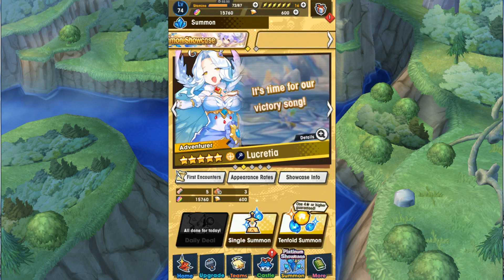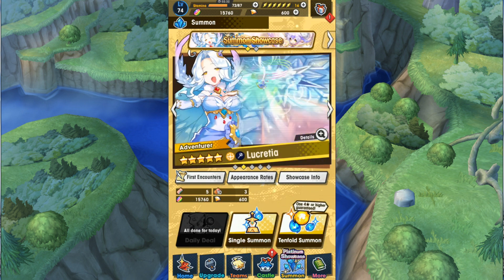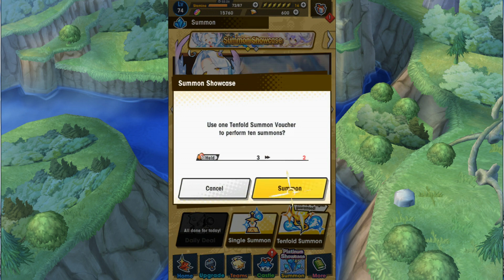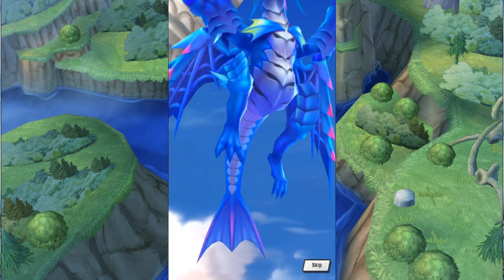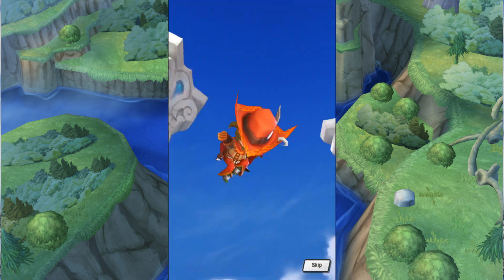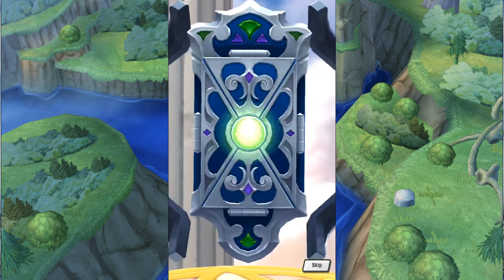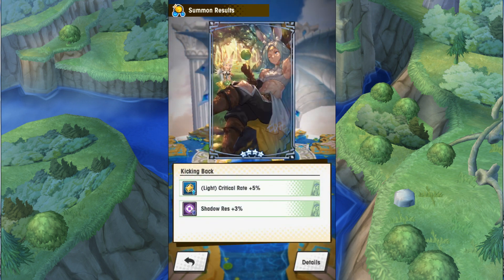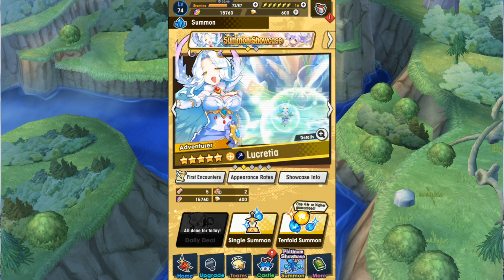[Dragalia Lost] A 4* Luca Wyrmprint??? GIMME!!!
Summoning on An Enchanting Ensamble... not for the 5* goodies, but for a 4* Luca!!  Can the one free 10 summon ticket seal the deal???